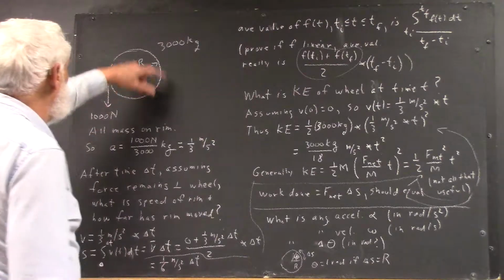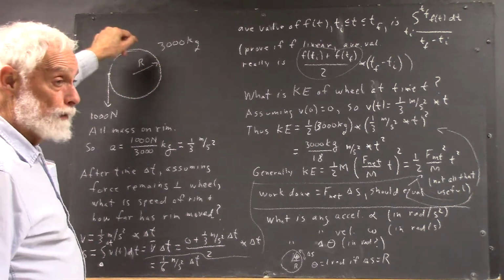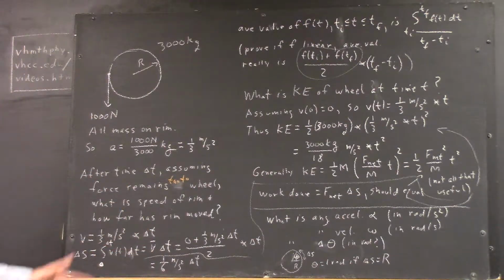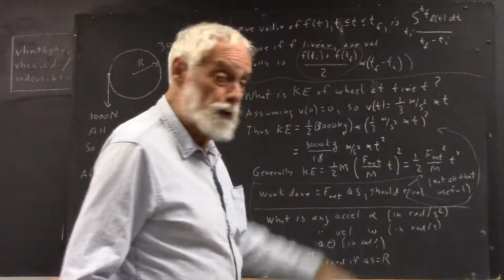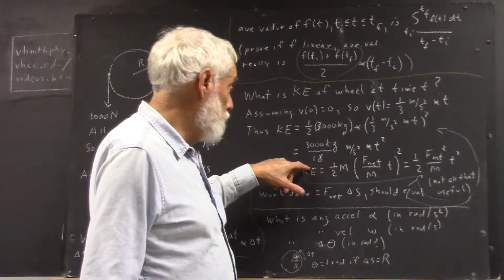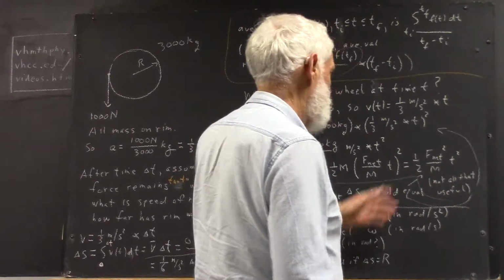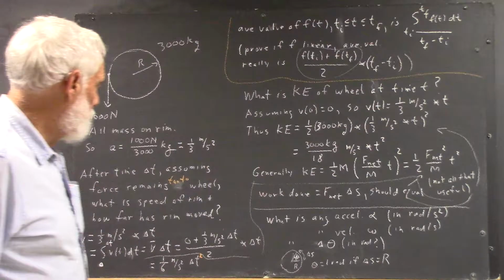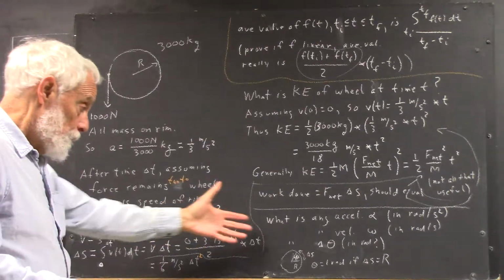daguniv 0993 motion and energy of a circular hoop const force tangent to rim 7